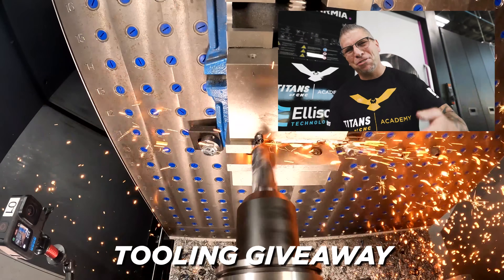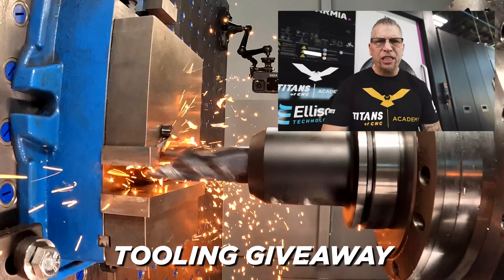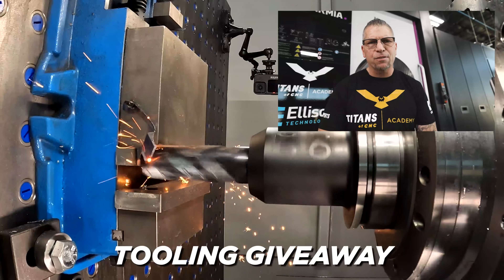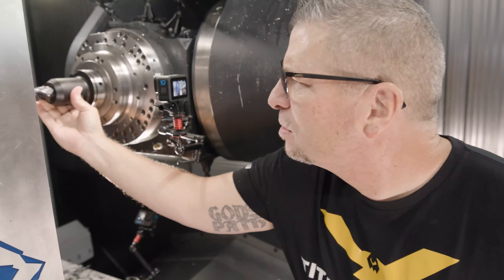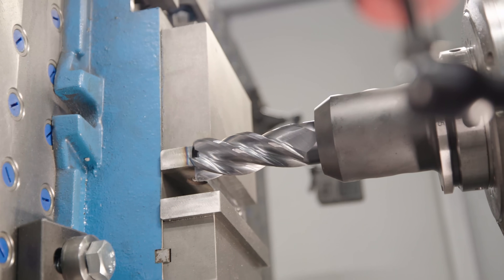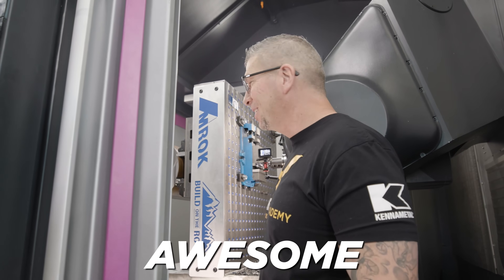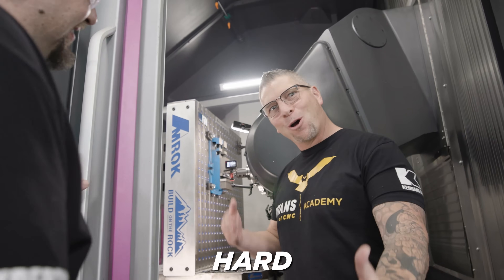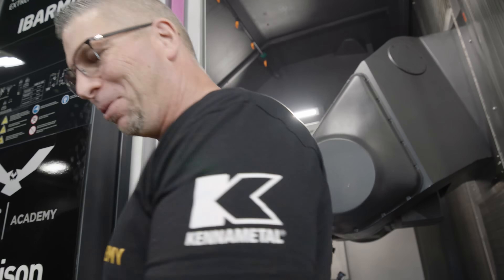FULL SLOTTING RIGHT THROUGH A VISE + FREE GIVEAWAY